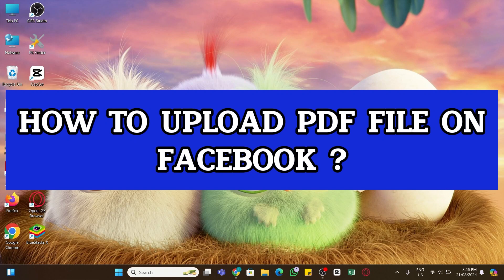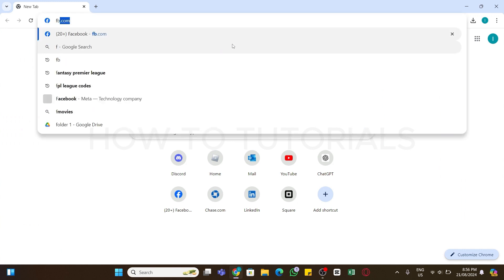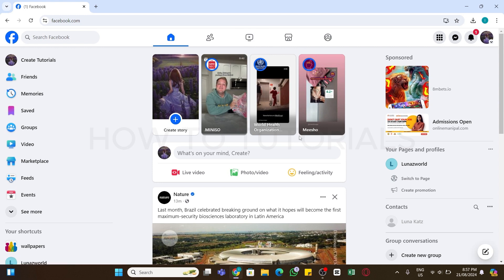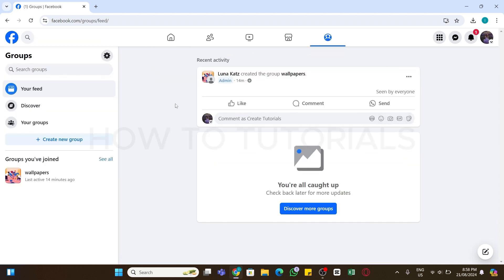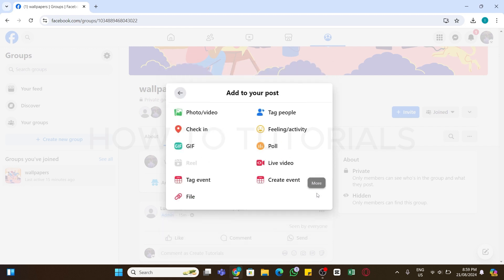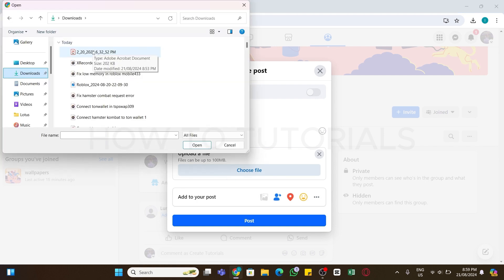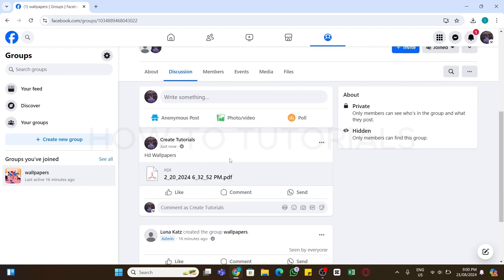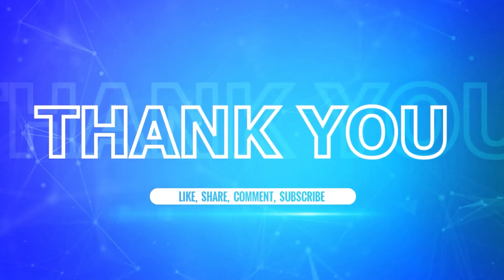How To Upload & Post PDF Files On Facebook (2024)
"How To Upload & Post PDF Files On Facebook (2024)" - A Video Guide by How To Tutorials.

Want to share a PDF document on Facebook? This video guides you through the steps to upload and share a PDF file on your Facebook profile or page. Whether you're sharing important information, a presentation, or a flyer, we'll show you how to get it done easily.